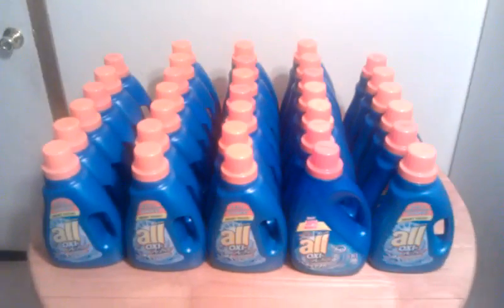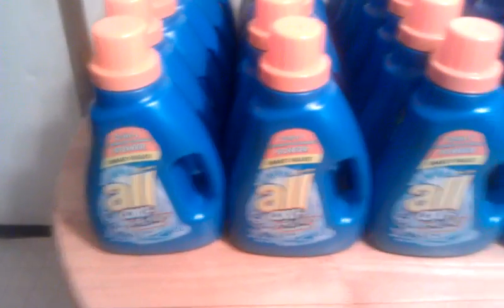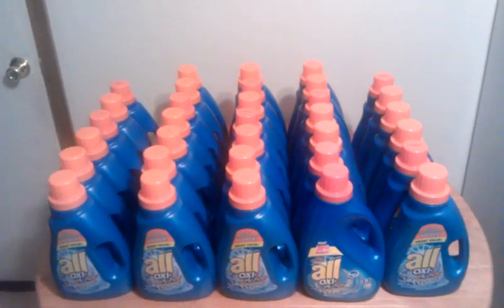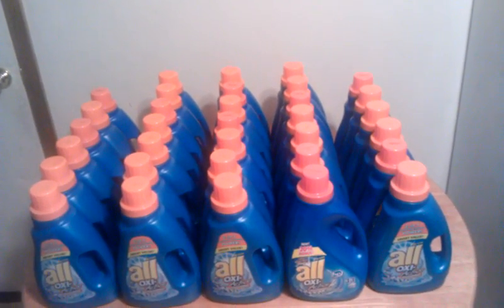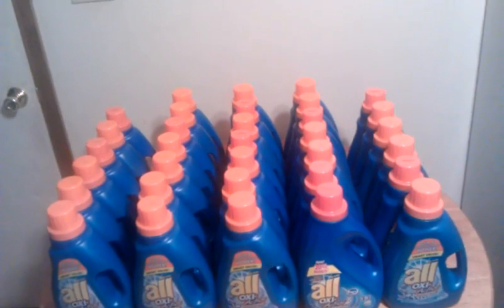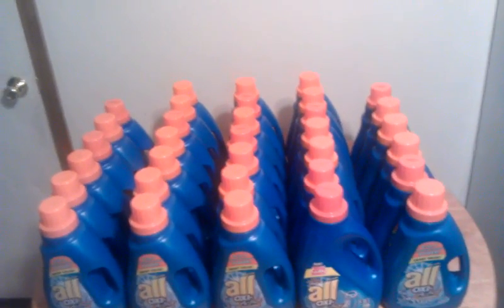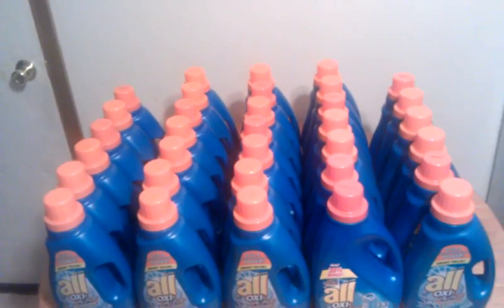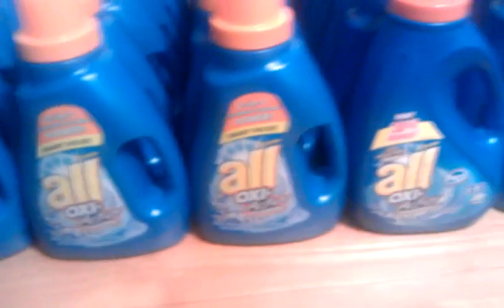EXTREME COUPONING HUGE CVS DETERGENT HAUL 1/9/12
Got 33 All laundry soaps and got back 2 10 dollar cash cards..so its like I paid .33 cents a peice Awesome Deal..The Coupon u need is the 1.00 off any all ditergent 28 load or larger that was in l